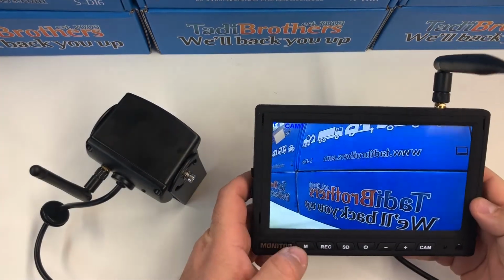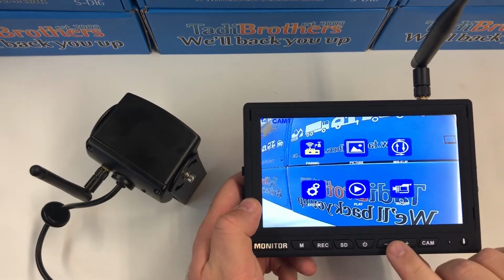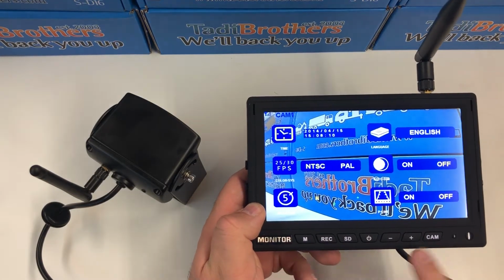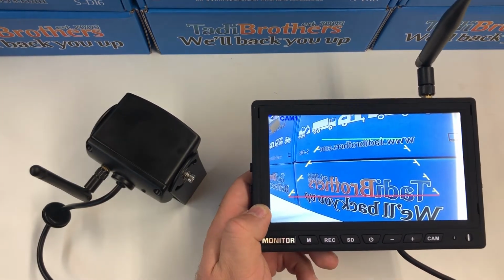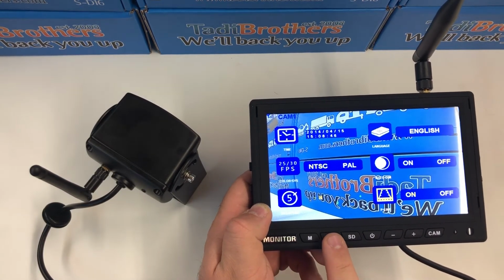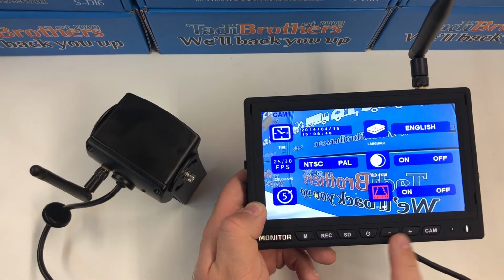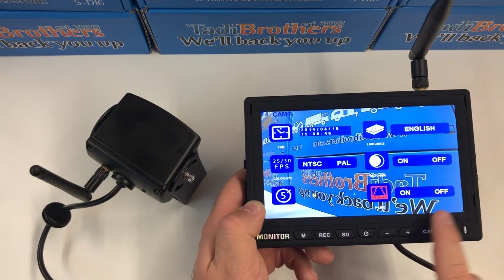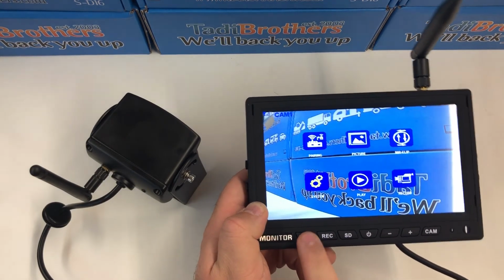Grid lines activation for a digital wireless RV backup camera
This is a step by step guide on how to activate and deactivate the grid lines of a 1-2 Camera digital wireless system with a 7-9-inch screen.

This applies to SKU90113 and SKU90137 By TadiBrothers

For more information or assistance on buying this product